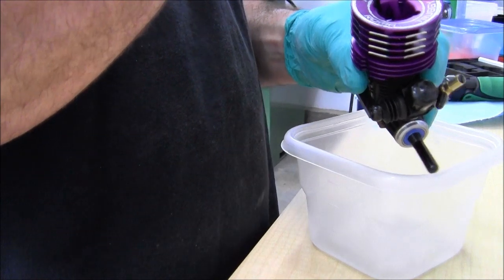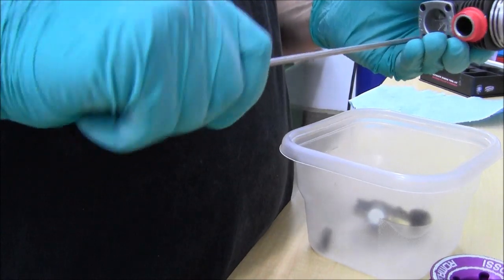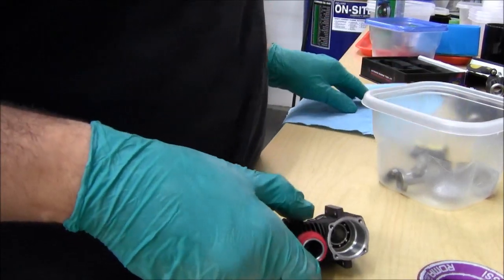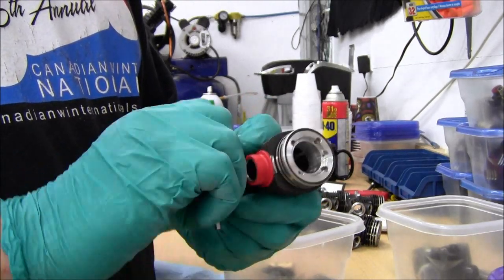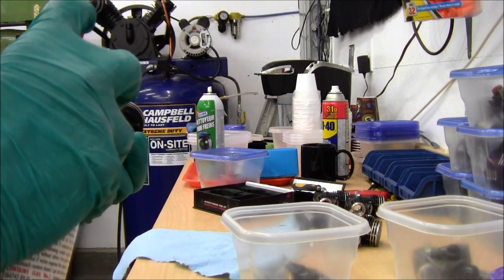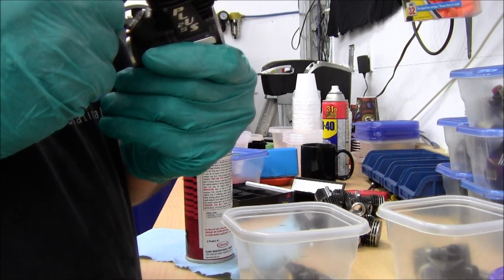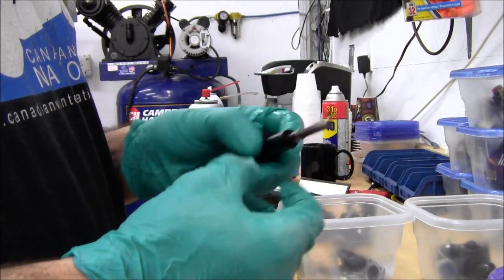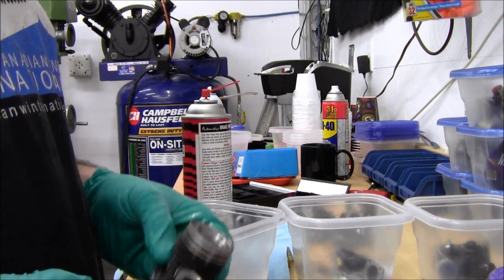Nitro engine tips from CRE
Just showing some basics of working on these engines...Hudy bearing tool and blocking  the vacuum return port